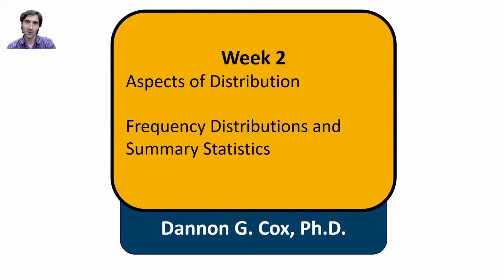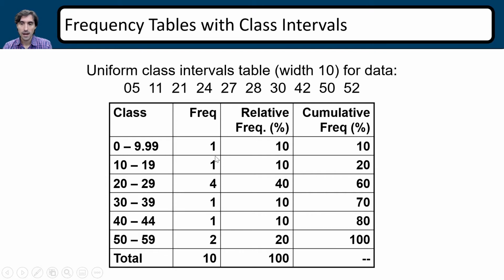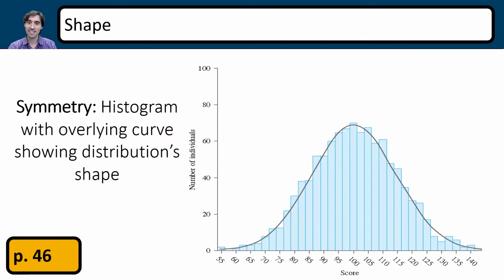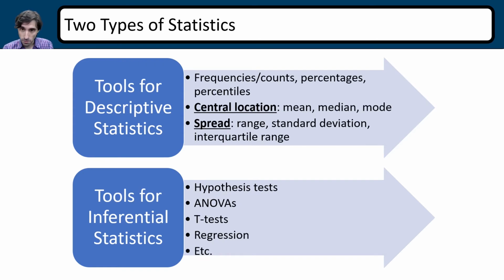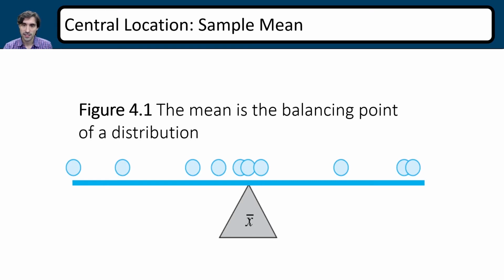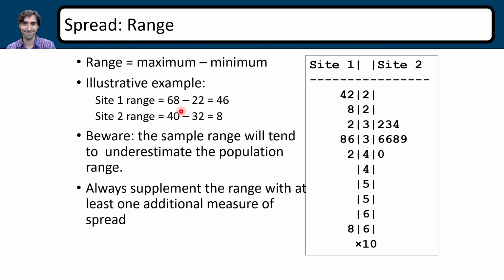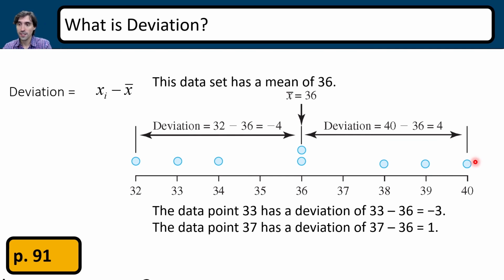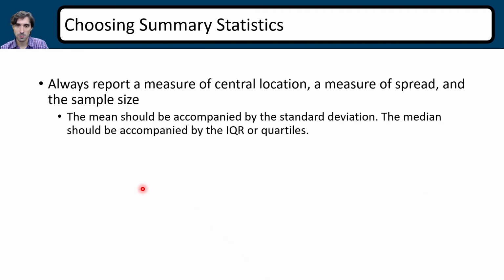CH 612 - Week 2 Lecture Video